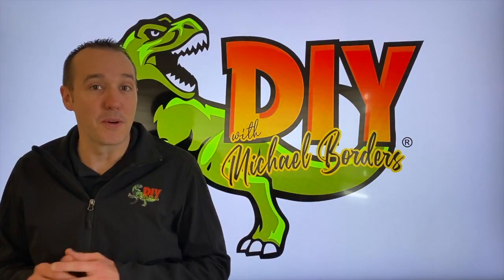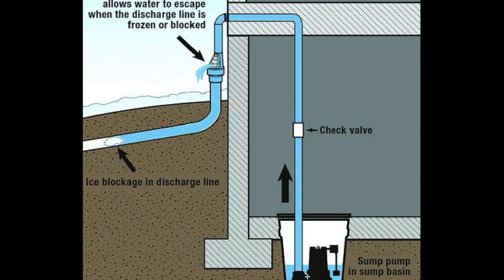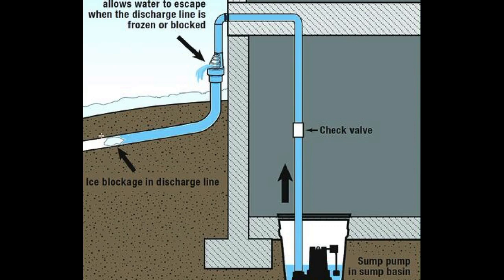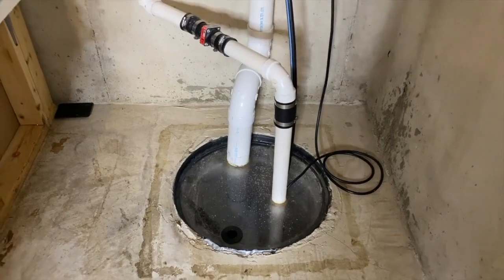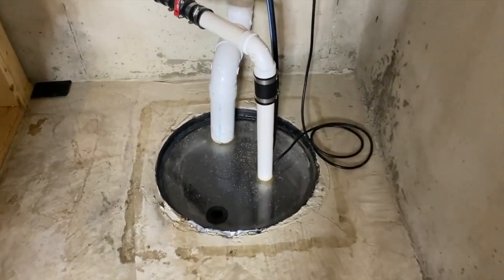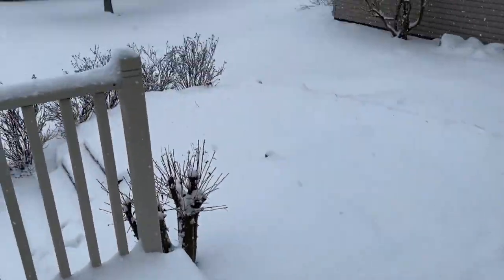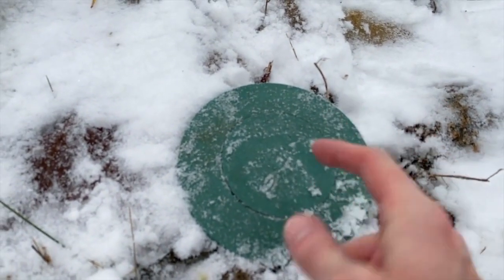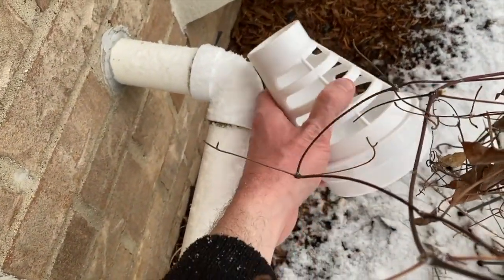Awesome sump pump freeze prevention guard - Benefits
Discharge freeze prevention guard

2.  Thaw frozen sump pump discharge pipe - DIY